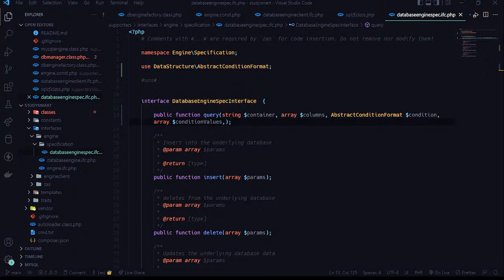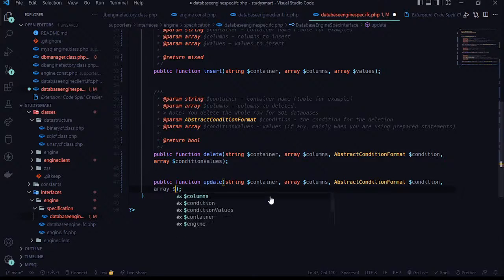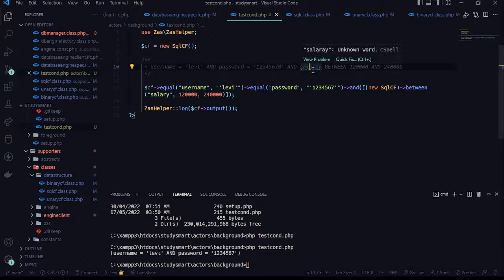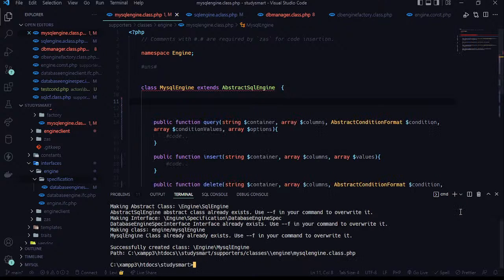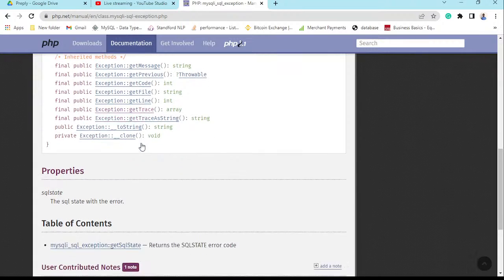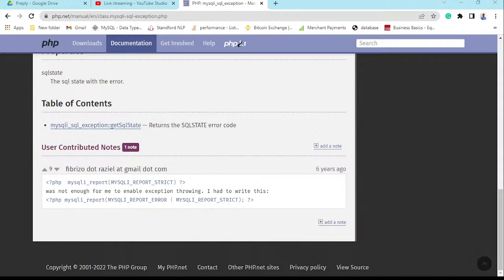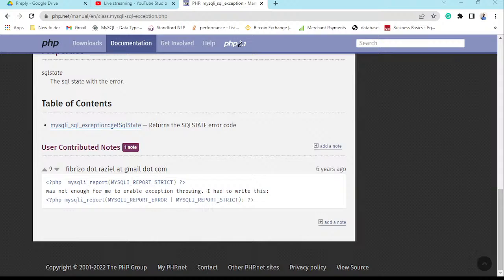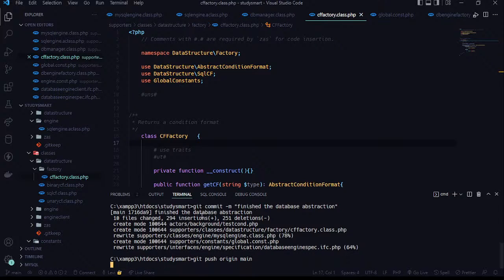CWM: Using ZAS PHP CLI (zasenv v1.0.4.1) to refactor a project to follow ZAS - first usage 3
So, I have finished zasenv v1.0.4.1. I am going to use it to refactor one of the projects I did and also write a more maintainable code. I want to have experience with using my creation and see the difficulties that will arise.

I will be refactoring study_smart. A web app that helps students keep track of their tasks. Basically, it's a CRUD application. But I will be adding dependency injection and inversion here. I will also try to follow the SOLID principles.

Watch and let's do this together so that you can try the tool for yourself and also try to follow the ZAS specification. Or you can watch for fun.

* zasenv means ZAS Environment.
*CWM: Code With Me

You can collaborate and also improve the PHP ZAS CLI.